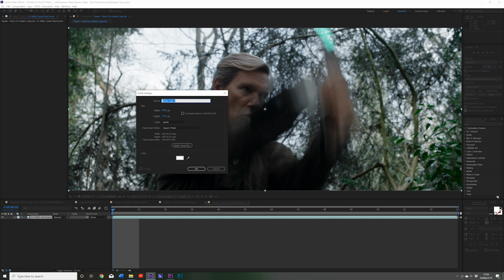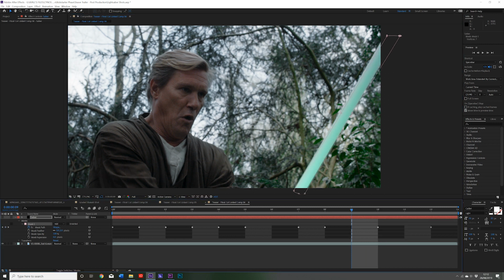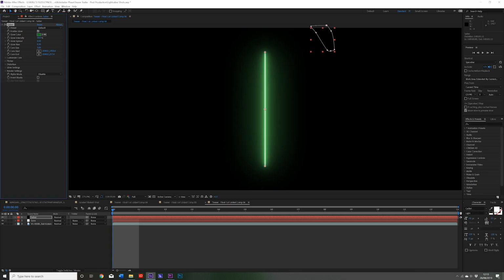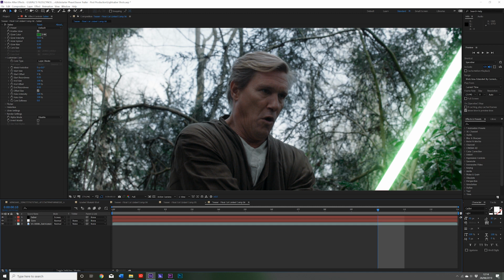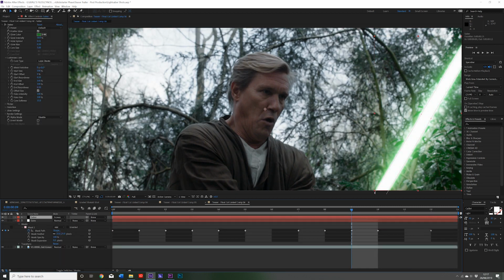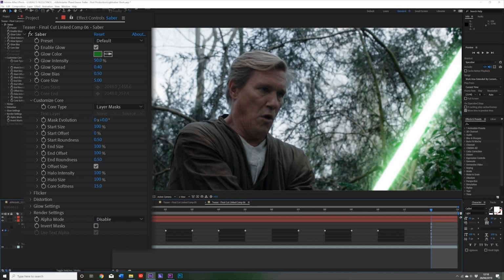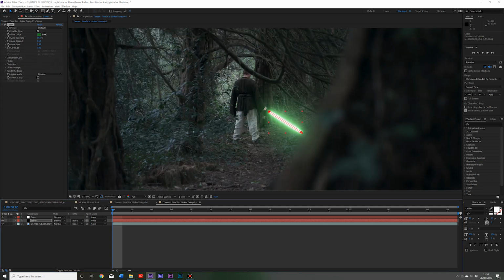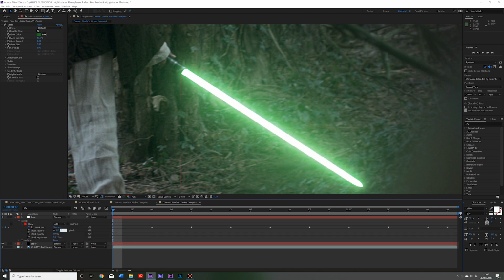AFTER EFFECTS: LIGHTSABER VFX TUTORIAL | WRATH OF THE EMPIRE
In our first VFX breakdown, we show you how we created the visual effects for the lightsaber blade in our teaser trailer for STAR WARS: WRATH OF THE EMPIRE! Using VideoCopilot's Saber plug-in.

And if you haven't seen the trailer go and give it a watch now! And check out the Kickstarter page and see all the great rewards we have for people who pledge towards the film!